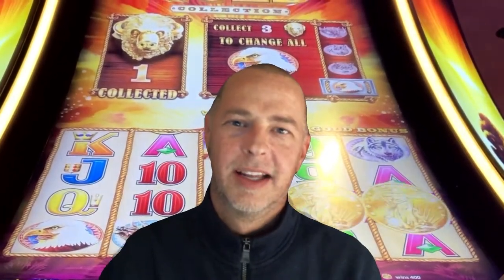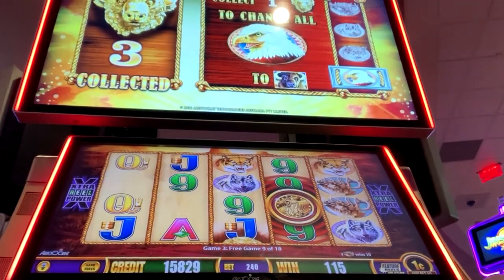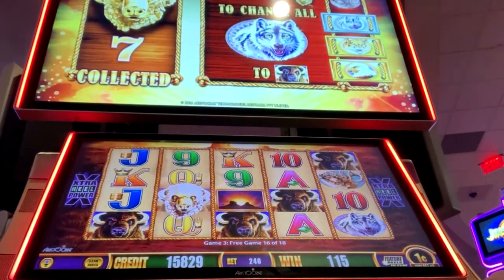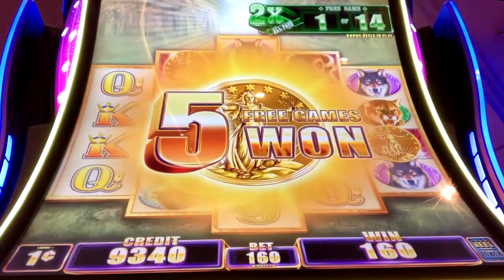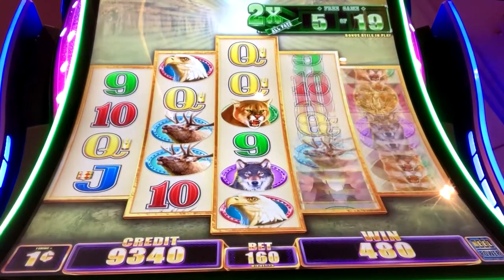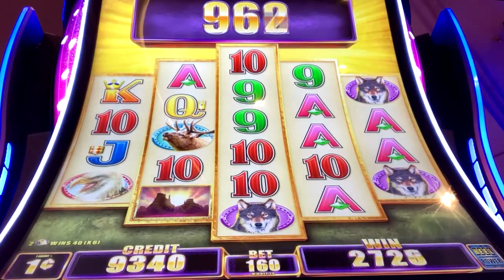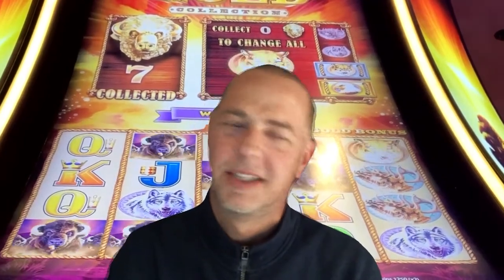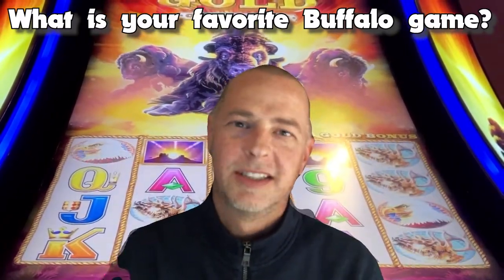4 Buffalo games! What is your favorite one?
We played 4 different Buffalo slot machines and we want to know what is your favorite one?   If it’s not in this video let us know what it is.   We thought it would be fun playing different Buffalo games in a night and display our best bonus from each game.

Buffalo Gold Collection
Buffalo Link
Wonder 4 Wheel
Buffalo Diamond

Buffalo Gold Collection is still my favorite with the chase for 15 gold buffalos.   The wonder 4 wheel style game is my least favorite of the 4 due to having to bet higher.

Please know your budget and gamble responsibly! It’s recommended to set a specific budget and know your limit! Problem with gambling? Please seek help. Contact your local gambling anonymous support group.

"4 Buffalo games! What is your favorite one?" is a CJ Gambling Entertainment Production.